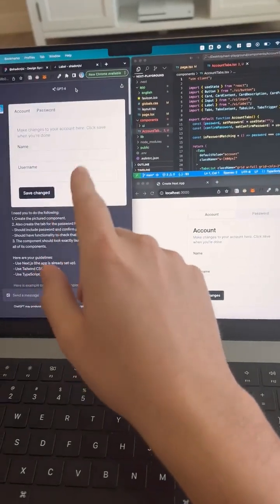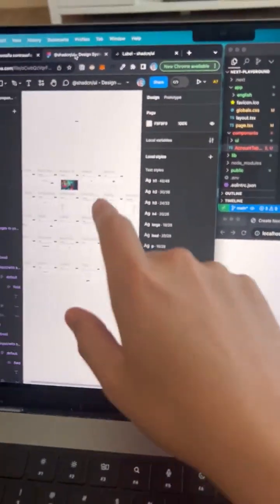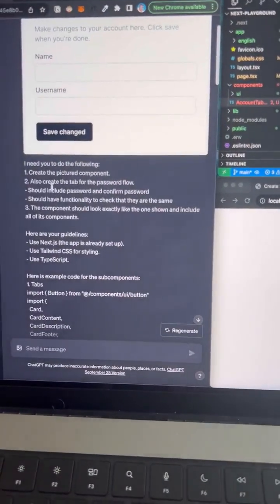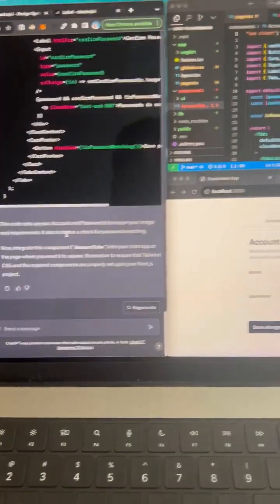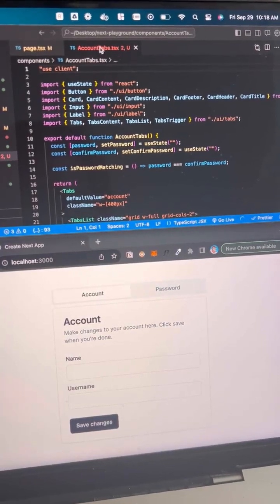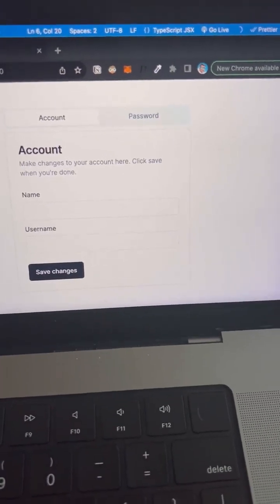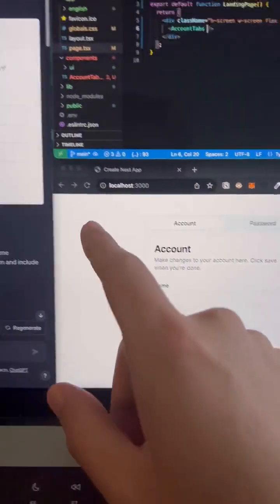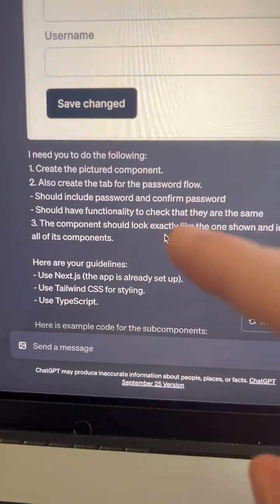ChatGPT Vision can take in screenshots from Figma and generate code.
Building with AI is getting wild.